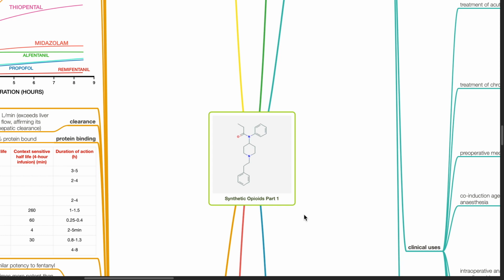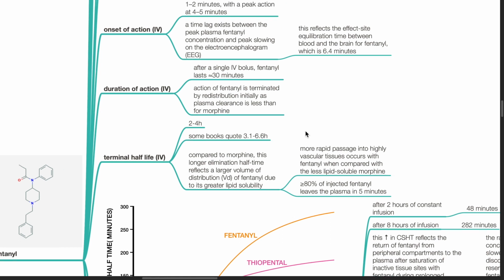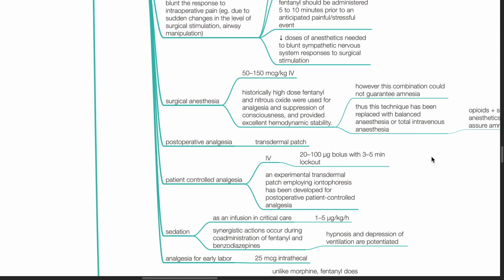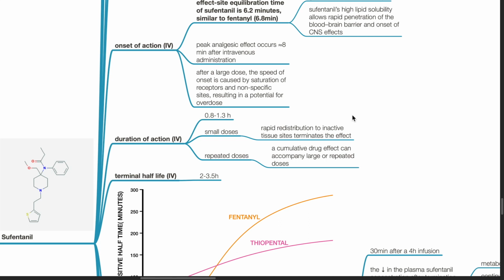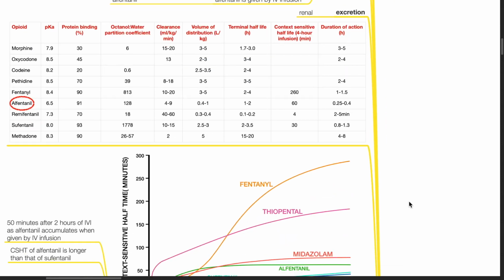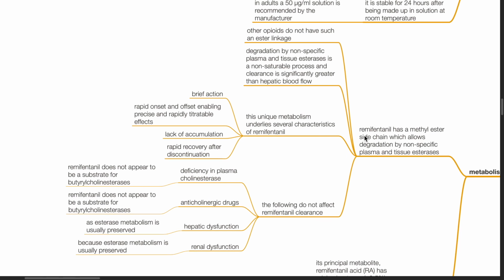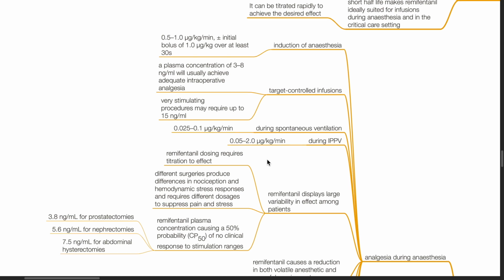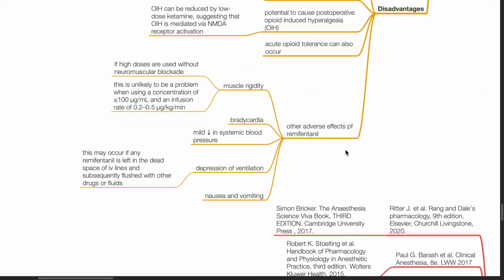SYNTHETIC OPIOIDS PART 1 -PHARMACOLOGY SERIES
Fentanyl 0:30 ; Sufentanil 9:10 ; Alfentanil 13:48 ; Remifentanil 18:11

Part of the Anaesthesiology lectures basic science series, Pharmacology section. Hope it helps!